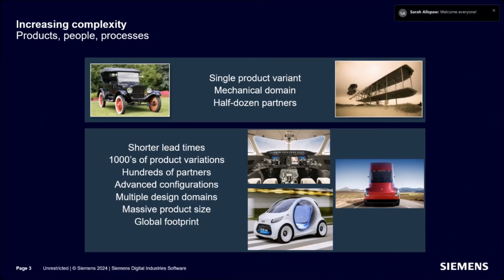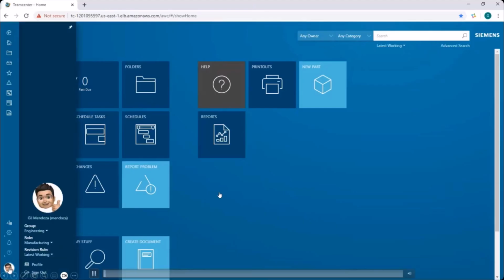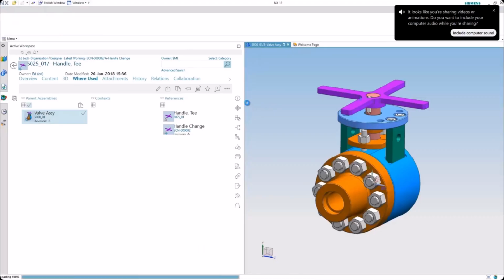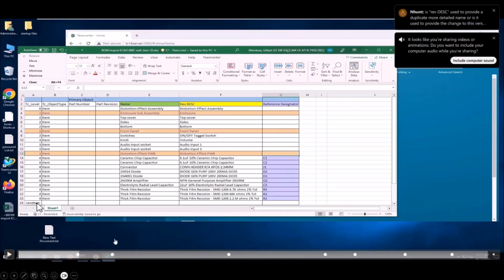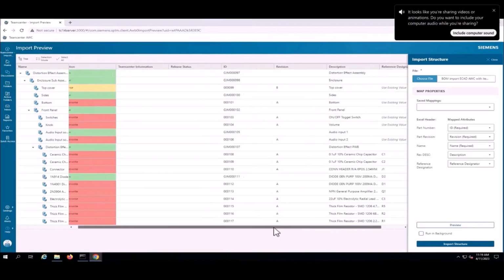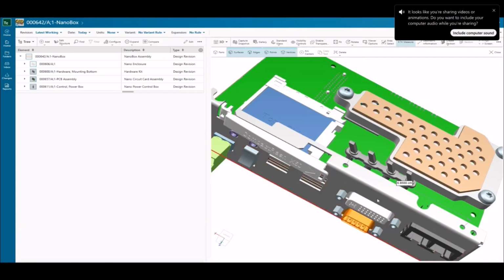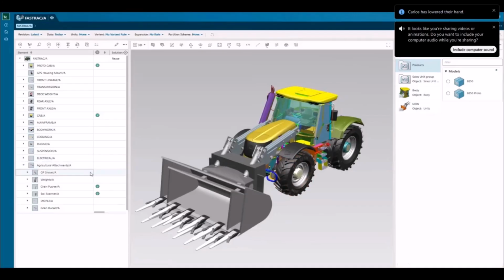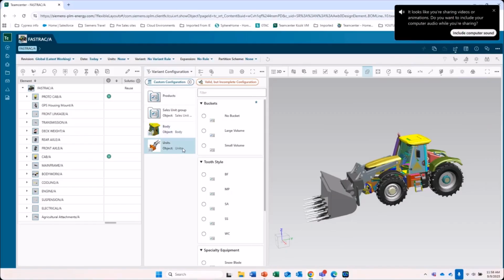Improve Your BOM Management Practices with Teamcenter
Note that
I don't have any rights to this video.
All rights are reserved towards its owner.

This video is uploaded only for entertainment & educational purposes only.